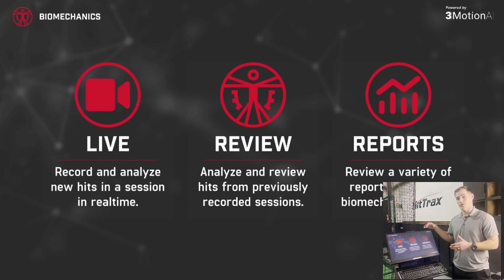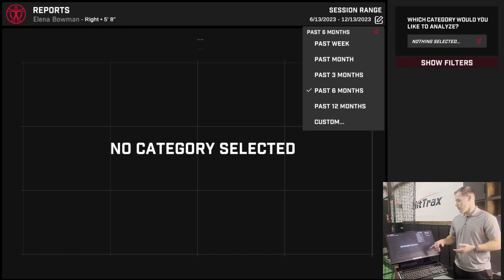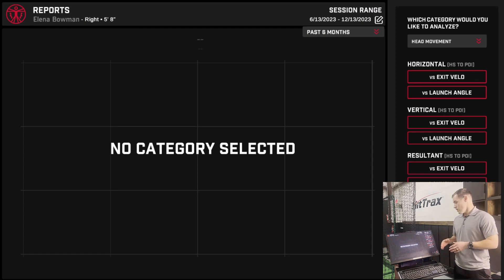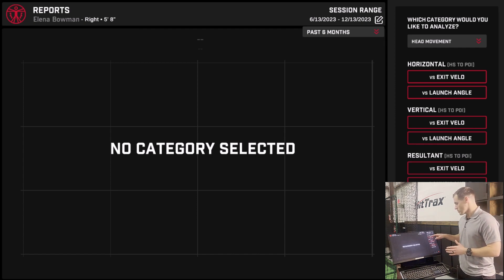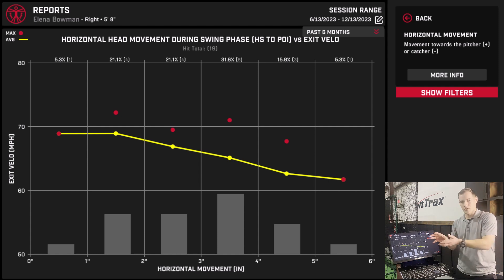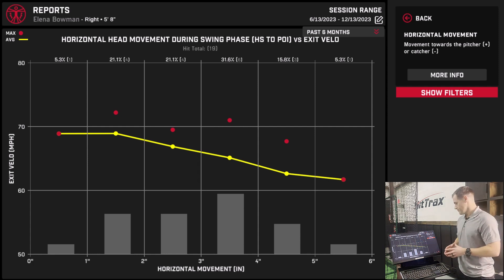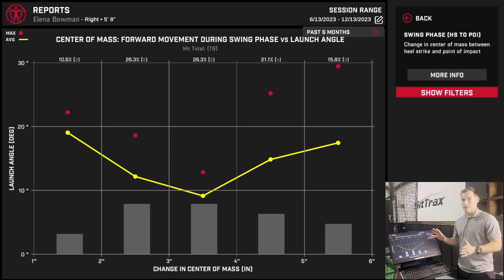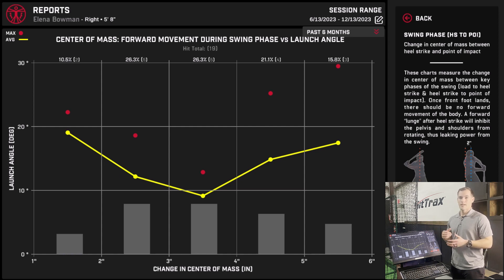INTRO TO HITTRAX BIOMECHECANICS REPORTING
HitTrax Biomechanics Reporting is now available! In this video, our Sales Manager, Andrew, introduces this feature and explains how to use it! Watch to see how you can view trends when biomechanics data is paired up with batted ball data.